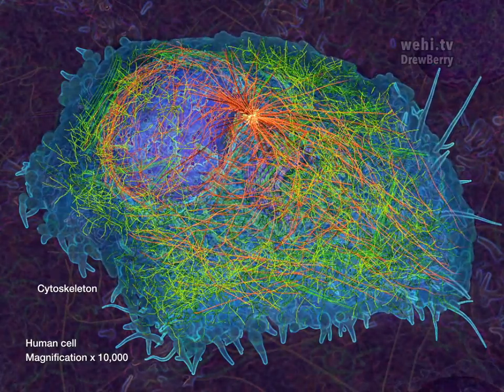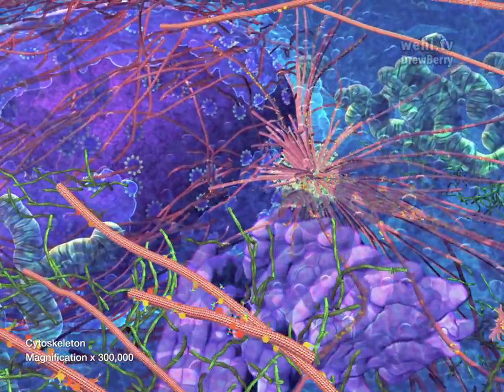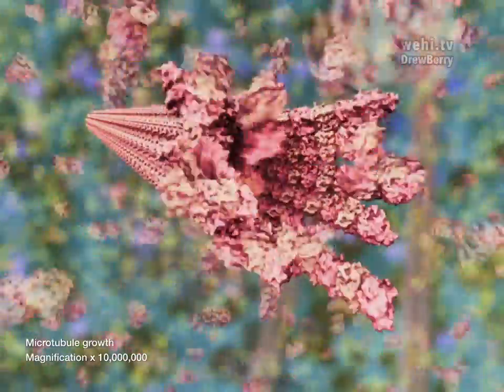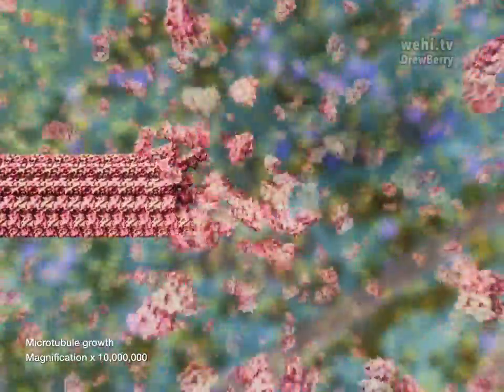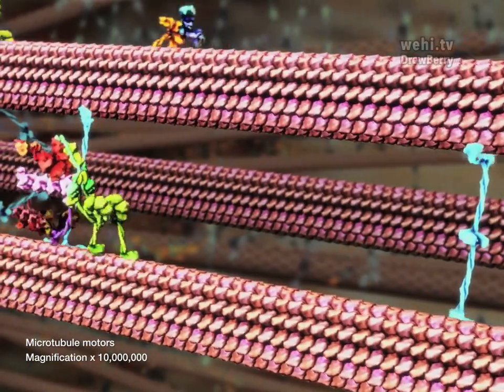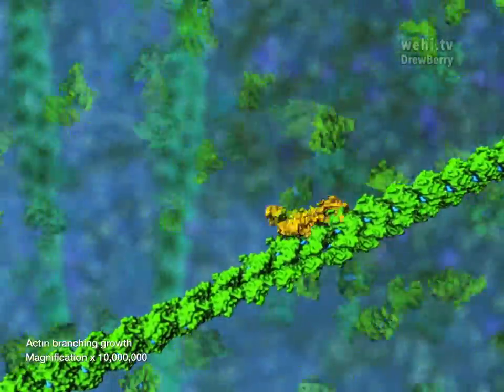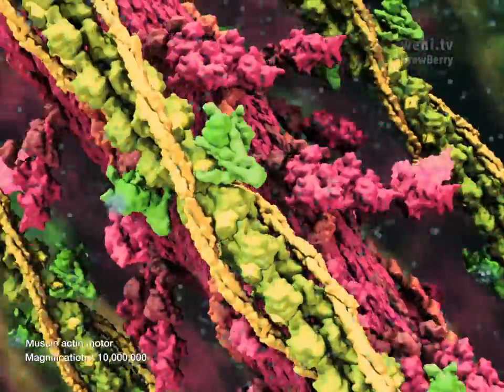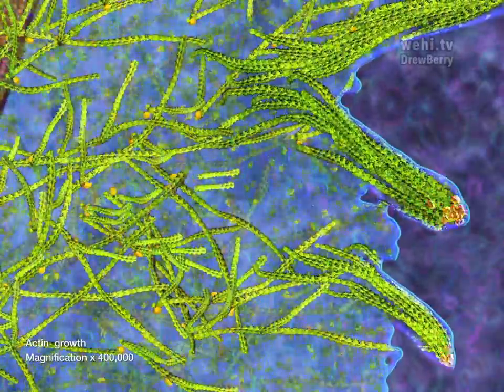Cell Organelles: Cytoskeleton (2014) Drew Berry wehi.tv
Visualisation of cytoskeleton by Drew Berry, wehi.tv

Created for E.O.Wilson’s Life on Earth interactive textbook of biology (2014), available free from iBook Store